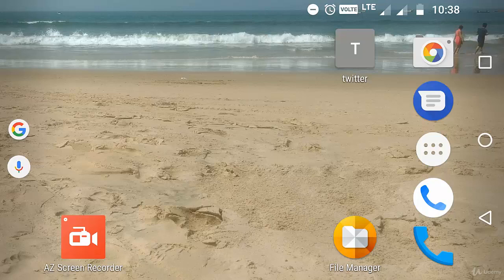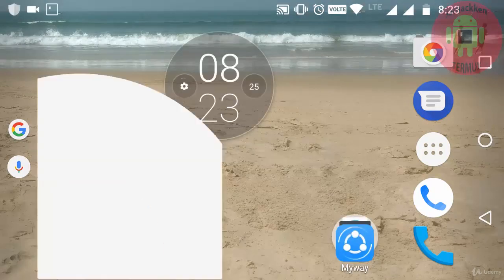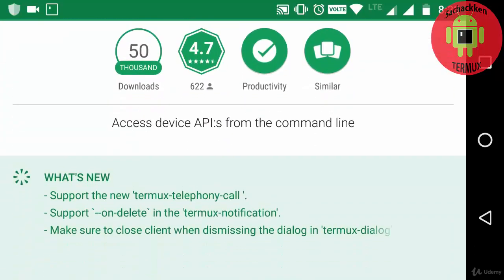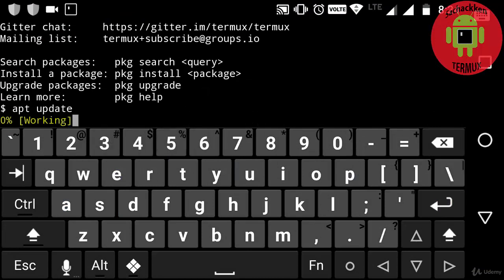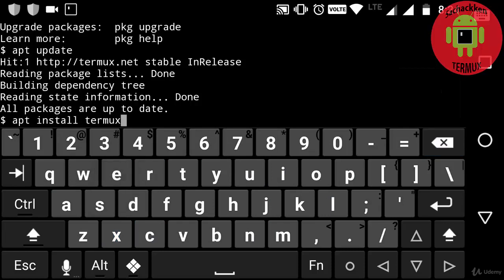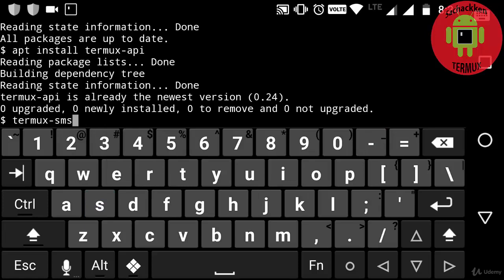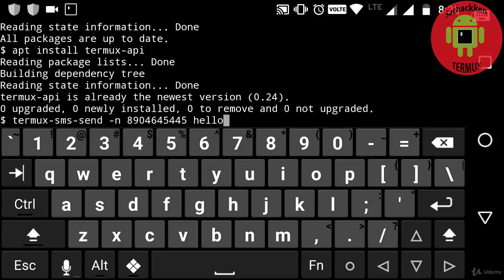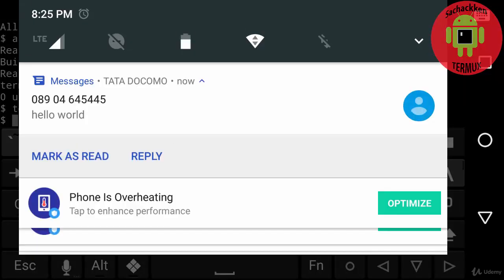How to Send SMS from Termux ? termux se sms kaise bheje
About the video :
In this video I show that how we can send sms via termux in command line s.